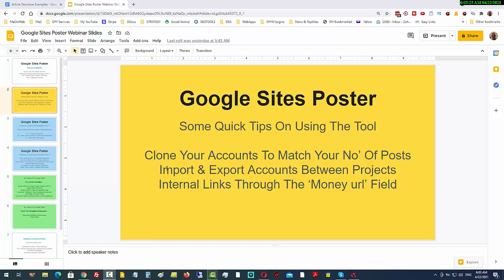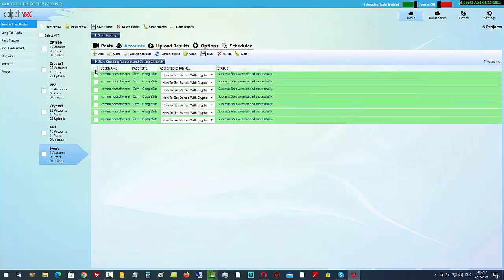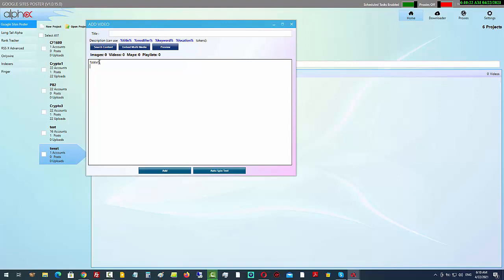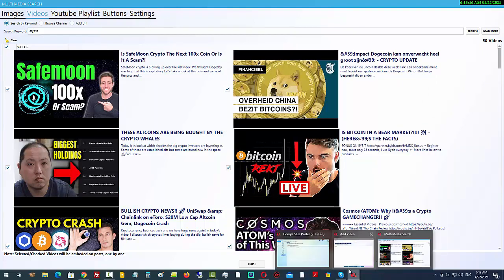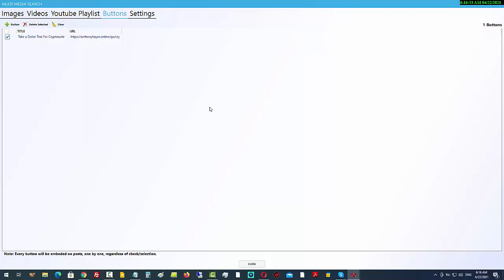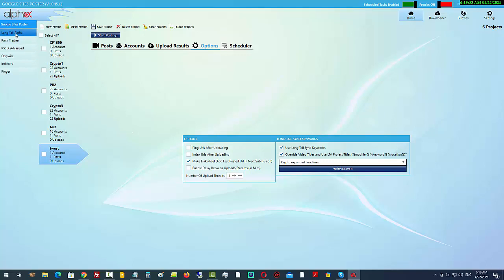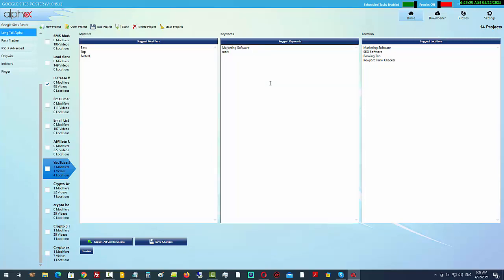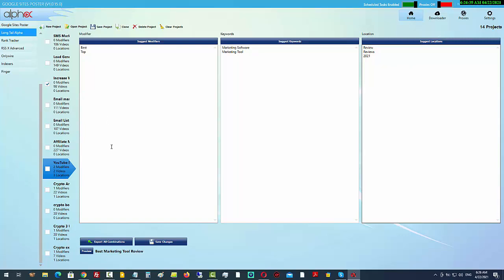Google Sites Poster Webinar Training Part 2 Quick Tips For Using The Tool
Talk soon,
-Tony